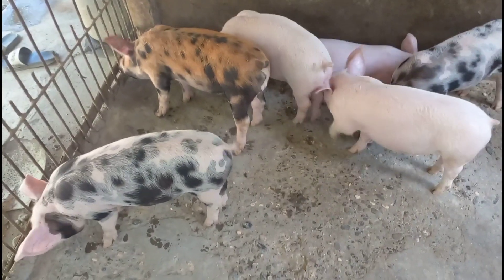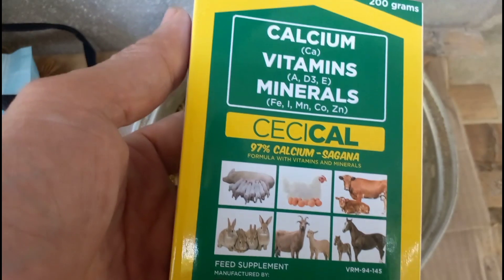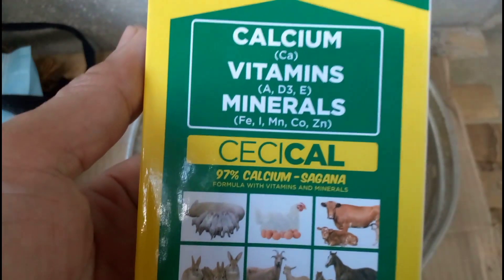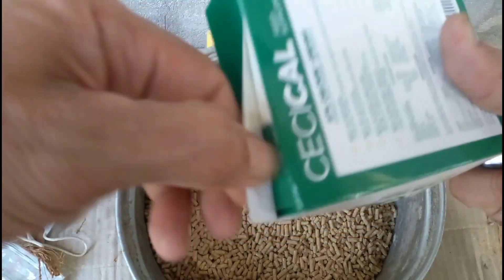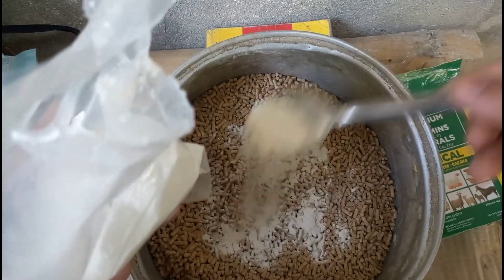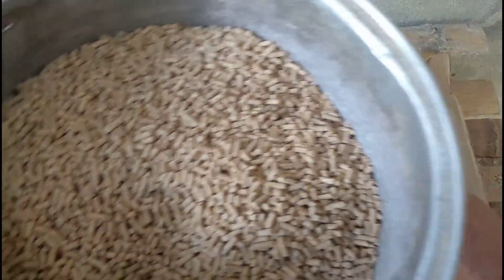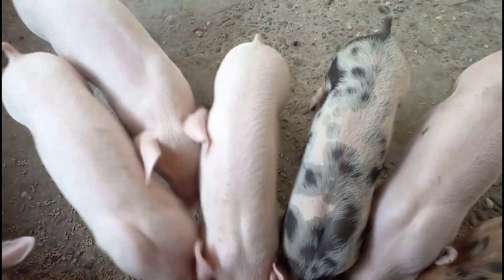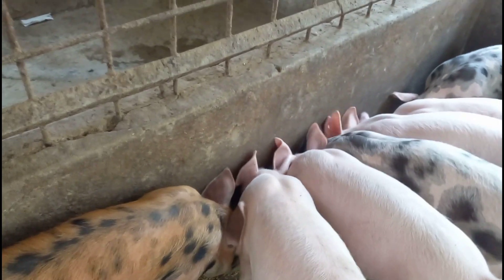CECICAL POWDER PARA MABILIS LUMAKI ANG ALAGA.Vlog#1120#pongsetras#animals#animalmedicine#plant#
MAGANDANG ARAW PO. MGA KAAGRI ANG CHANNEL NA ITO AY TUNGKOL SA PANG AGRIKULTURA MULA SA MGA PAGHAYUPAN, PANANIM PAGLULUTO,PAGHAHAYOP AT HERBAL NA GAMOT KAPAGMAY KATANUNGAN PO KAYO MAAARI PO KAYONG MAGCOMMENT SA ATING COMMENT SECTION..MARAMING SALAMAT PO..paanomagmarcotngmangga paanomagtanimsasako paanomaglutongpaklay paanogamitinangbawang paanomagpurgangmanok paanogamutinangmalalangtibakngmanok paanomamungaangmiraclefruit paanomaginjectngbaka anoangbenepisyongsaging paanomagpurgangkambing paanogamitinangmalathion paanogamitinangsambong paanogamitinangdahonngmalunggay paanogamitinangcalamansi paanogumawangorganikpesticides paanomagbukasngdelata paanogamitinangcombinexwoundspray paanogamitinangulasimangbato paanomaginjectngmalakingbaboy paanomaginjectngmanok paanomagpurgangkambing paanomagmarvotngpapaya paanomagmarcotngcalamansi paanogamitinangdahonngbayabassa sakitngtiyanatdiarrhea#anoangbenepisyosadahonngmangga#paanogamitinangzeromite#paanogamitinangmalathionsb atuta#paanoangpaggamotsahagonoy#paanogumawangorganicliquidfertilizer#anoangbenepisyongguyabano#paanogumawangpanyawanomakabuhay#paanogumawangmollasses#paanogamitinangoxyrid#anoangbenepisyosadahonngmangga#panyawanomakabuhay#paanogamitinangselectrogen#anoangbenepisyosadahonngavocado#paanogumawangsalabat#thebeautyofnature#dumaguetecitycapitalofnegrosoriental#paanoangtamangpaghiwangkarnepaninda#paanomagtanimngluya#anoangbenepisyosadahonngoregano#paanoangpaggawangputoattsokolate#paanomagpurgangmanokatbaboy#biyahepapuntangprobensiya#paanomagharvestngcacao#paanogamitinangorganicliwuidfertilizer#paanomagpurgangbiiknazerotapon#paanomaglipatngpunlangtalong#paanomagcarbonizengricehull#paanogamutinangcropboundsamanok#paanomaganingsaging#paanogamutinangmalalangdiarrhea#paanomaginjectngkambing#paanomagpasusongmaliitnakambing#anoangincubator#paanomagpollinatengkalabasa#paanomagpasusongkambing#paanomagsangagngmani#paanomaginjectngbelamyl#paanogamitinangcecicalpowder#paanomaglechonngbaboy#paanpmaglinisngkulungan#paanomagtanim#paanomagtanimngsaging#pasnomagkatayngkambing#paanomagalagangbuntisnababoy#paanomagtanimngtalong#paanomawalaangpestesatalong#anongpalatandaannamanganaknaangbaboy#paanomagpatubongsaging#paanogamitinangchickendung#paanomagalagangrabbit#paanomagalagangkuneho#paanomagtanimngtanglad#paanopabanguhinatpasarapinangulam#paanomagcomposting#paanomagpakainngbaboy#paanogumawangsumanobudbud#paanogumawangbukosalad#paanogumawangcoprameal#paanomagtanimngbellpepper#paanoalagaanangbiik#paanomaginjectngvitaminssabiik#paanogutinangdiarrheasabiik#paanomaginjectngjectran#paanomagputolngbuntotsabiik#typhoonodette#anoangbenepisyongoregano#paanogumawangfishaminoacids#paanomagtanimngsambong#dapatihandapagnanganakangbaboy#anongsintomasngnaglalandingbaboy#paanomagpatubosabutongtalong#dapatgawinpagnanganakangbaboy#dapatgawinpagnganakangbaboy#paanomabilismabintaangbiik#succeefulpollinatioñ#paanomanganakangkambing#paanogamitinangcecicalpowdersakambing#paanomamungaangtalong#paanogamitinangkingsvitaplus#anongherbalnagamotsabinat#paanomagulingngbaoobagul#benepisyongchickenmanure#paanomanganakangaso#paanogawingpatabaangtuyongdahon#paanomagtanimngkamatis#paanomagalagangdragonfruit#paanomagtanimngmaisatmani#paanomamungaangrambutan#paanoangpaggamitngdisposablesyringe#paanogamitinangselectrogen#paanomaginjectngcarabao#paanomagtanimnglemonfruit#paanogamitinangearlywean#paanomagpatubosabutongorange#paanomagpatubosabutongapple#paanomagpatubongbutonglemon#paanogamitinangbayabas#paanomagwalayngbiik#paanogamitinangubakngsaging#paanogumawangorganicpesticides#paanogamutinangcollibacillossissamanok#paanogamutinangavianmalaria#paanomawalaangkutongkalabaw#paanogamutinangsalmonella#paanogamutinangcoccidiosis#angmagandangvariettyngmais#paanomagtanimnglakatan#paanogamutinangmalalangsiponngmanok#paanogumawangtsokolate#mgasupplementoparasababoy#paanomaiwasanangdiarrhea#paanomaiwasaangstress#anoangadlibitum#paanogumawangcagesarabbit#anoangwidrawalperiod#paanomagwalayngkits#paanomagidentifyngrabbit#paanomabilislumakiangmgabiik#paanomagpakastanginahin#paanomagpurgangrabbit#paanomagbigayngvitaminssarabbit#paanogamitinangtepoks48#paanomaglipatngkits#anoangbenepisyongmalunggay#paanogamitinanglagundi#paanomanganakangrabbit#bakitayawmagpasusoanginahingbaboy#paanomagmarcotngcoffee#paanogumawangturmericpowder#anongmabisanggamotsadiarrhea#bakitmangainsimotherdoe#paanomabilislumakiangmgabiik#paanogamutinangsugatngbaboy#paanogamutinanggalisngbaboy#paanogumawangpanyawanherbaloil#paanogumawangmalunggayherbaloil#paanogumawangtablea#paanopahinuginangsagingin2days#paanogumawangapoysakawayan#paanomalamankungbuntisanginahingbaboy#anoangbenepisyongchickendung#paanogumawangfermentedfruitjuice#paanogamutinangnagtataingkambing#paanomagmarcotngguyabano#paanomagpakainngmollassesatcoprameal#paanomagtanimsapetbottle#bakitnamatsyangrabbit#paanomalamankungbuntisangbaboy#paanogamutinanggalis#paanogumawangturmericpowder#paanomalamankungbuntisanginahingbaboy#paanomagpurgangmanokpaanomagpasusongmaliitnakalabaw#paanomagraftngmangga..